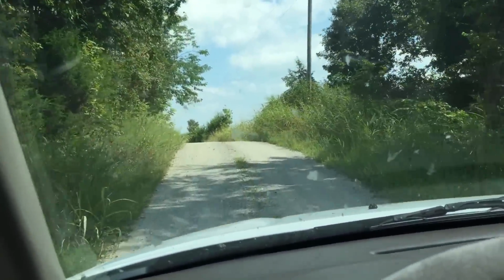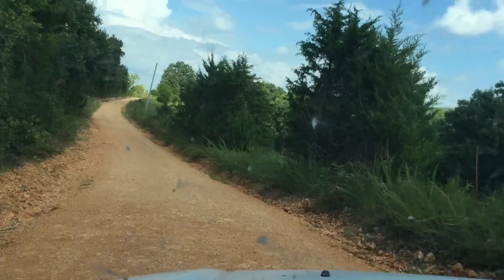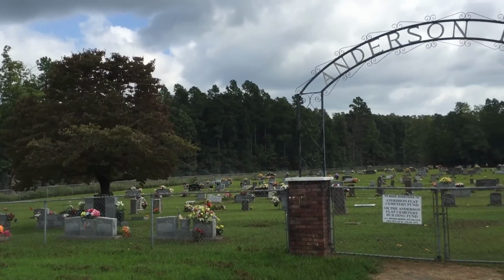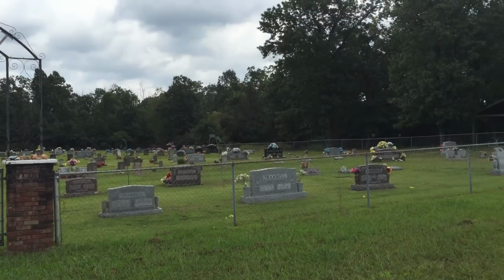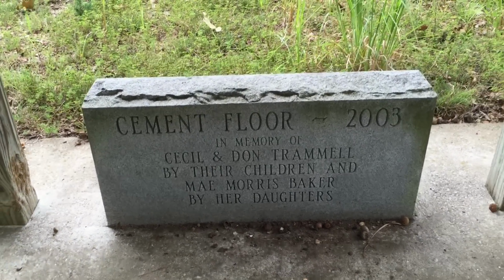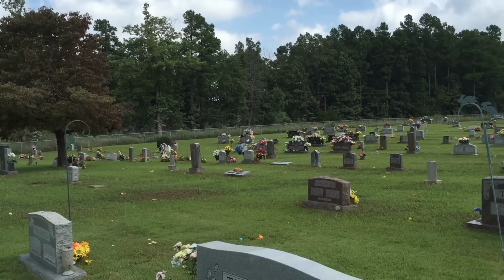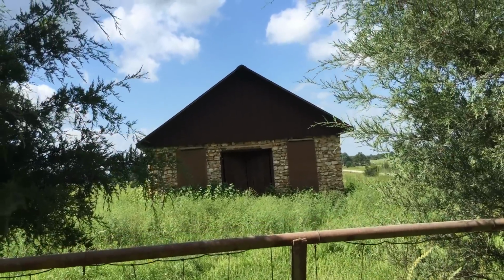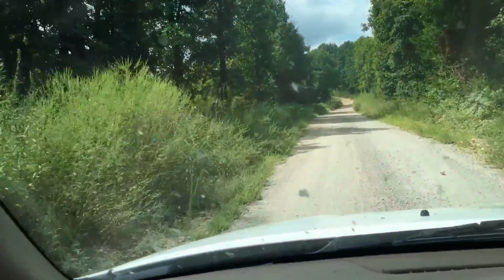The Forgotten Town of Anderson Flat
The first name of the town was Verona in the early 1900s and later, for some reason, it was changed to Anderson Flat. It was destroyed twice by dust bowl conditions in the early 1900s and 1930s. While not completely forgotten, seeing as some locals but up with some landscaping, the town is not what it once was.